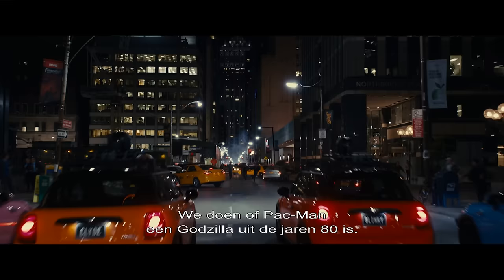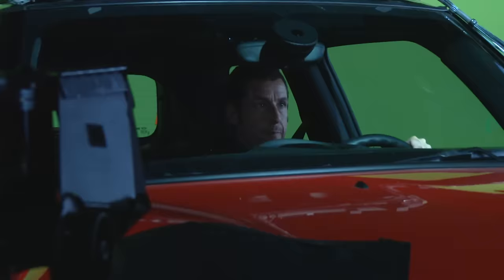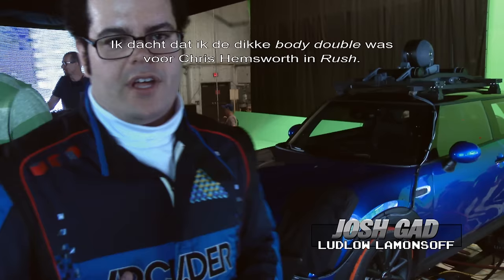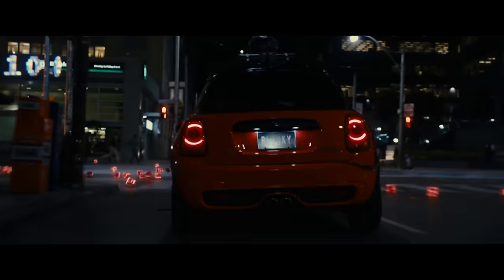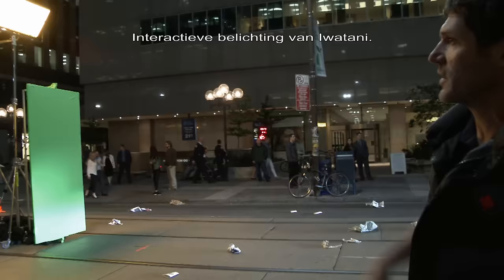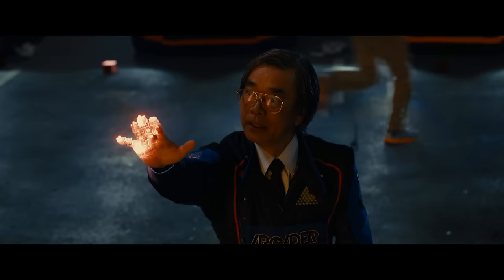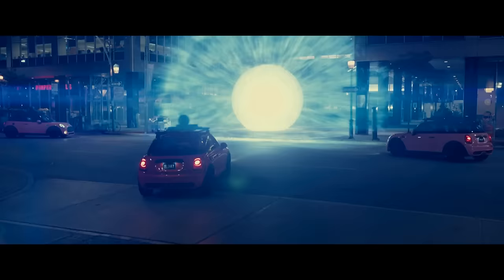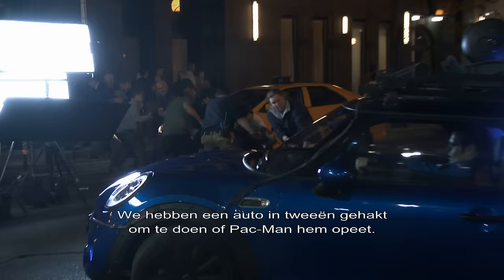Pixels // Featurette - Pac-Man (NL sub)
Nu verkrijgbaar op DVD en Blu-ray™

Als aliens de videobeelden van oude arcade-spellen als een oorlogsverklaring zien, vallen ze de aarde aan en gebruiken spellen als PAC-MAN, Donkey Kong, Galaga, Centipede en Space Invaders als voorbeelden voor hun aanvalstrategie. President Will Cooper (Kevin James) moet zijn jeugdvriend, videospelletjeskampioen uit de jaren ’80 Sam Brenner (Adam Sandler), bellen om een team van ouderwetse arcaders (Peter Dinklage en Josh Gad) aan te voeren om de aliens te verslaan en de planeet te redden.